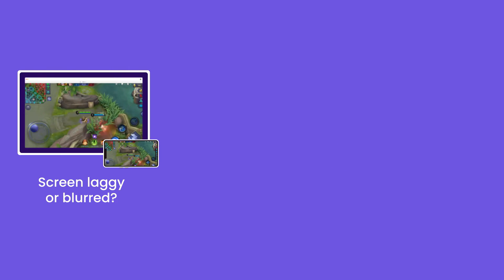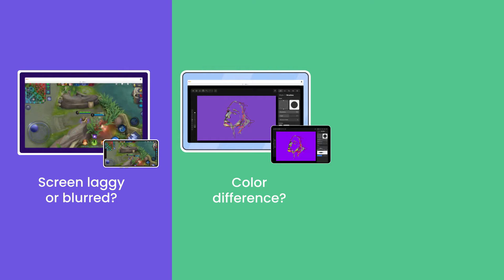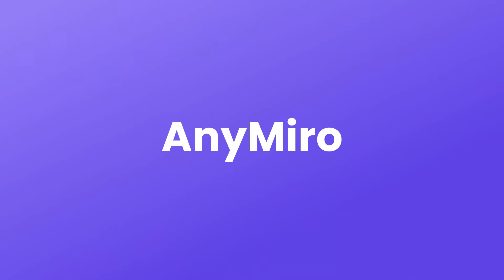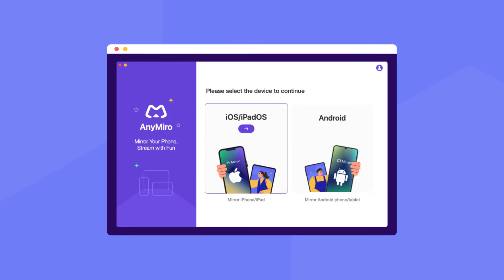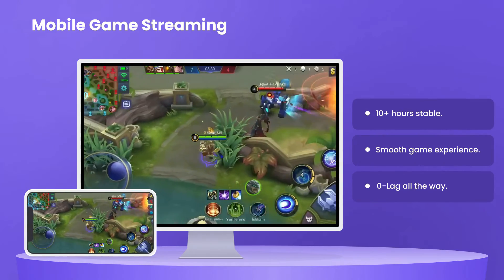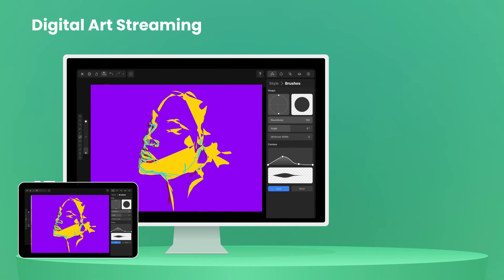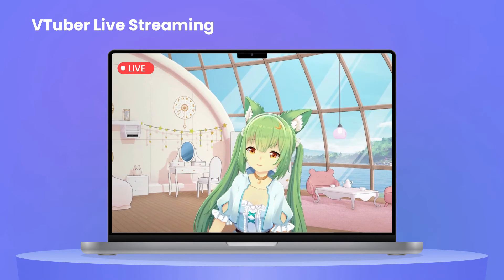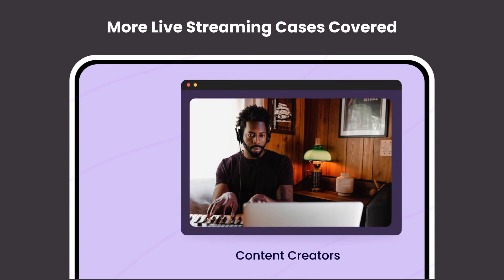AnyMiro - A Powerful Screen Mirroring App for Live Streaming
With it, users can screen mirror phone and tablet with audio to any Windows and Mac computers with high quality.

√ Mirror phone screen on PC/Mac to enjoy a larger vision.
√ Stable & smooth mirroring on computer or streaming platforms.
√ High screen quality with up to 4K resolution.
√ Mirror screen audio at the same time.
√ Super easy-to-use interface for all mobile users.